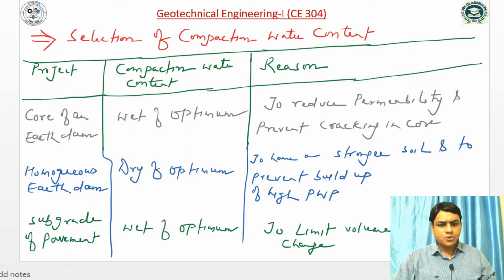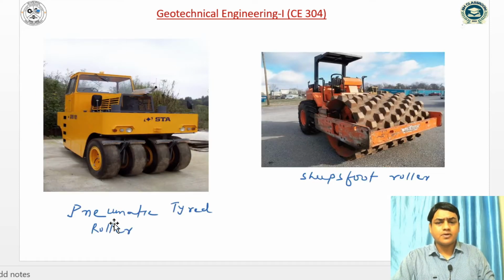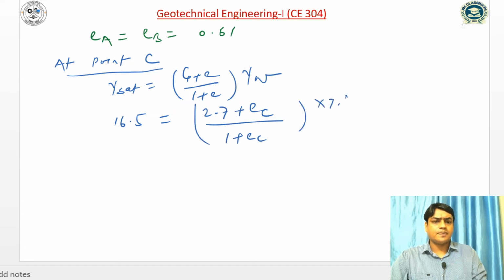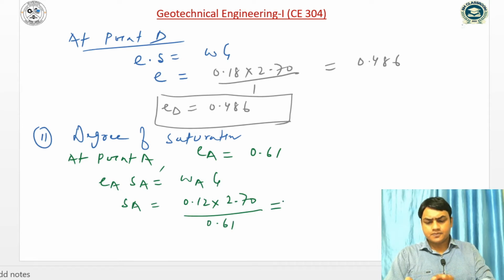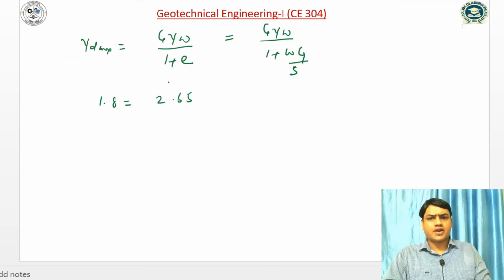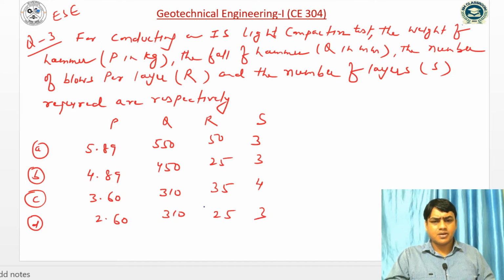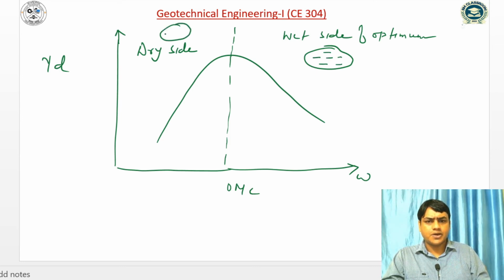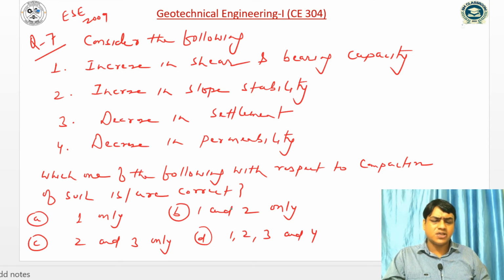Lecture-3 | Field Compaction | Geotechnical Engineering | Civil Engineering | Prof. Rashid Mustafa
This video is related to Civil Engineering with the specialization of Geotechnical Engineering , Soil Compaction, Field method of compaction.

Assistant Professor & Head, KEC, Katihar
(Dept. of Science & Technology, Govt. of Bihar)
B.Tech: Aligarh Muslim University (AMU)